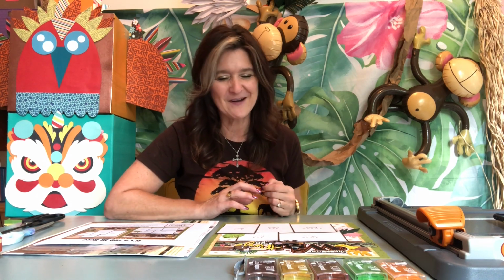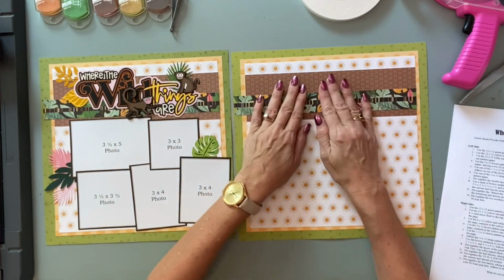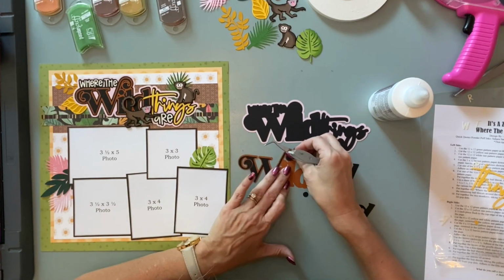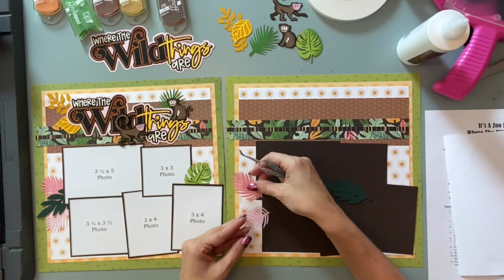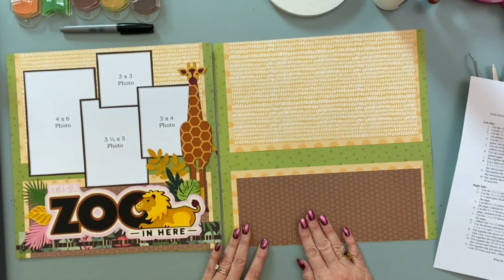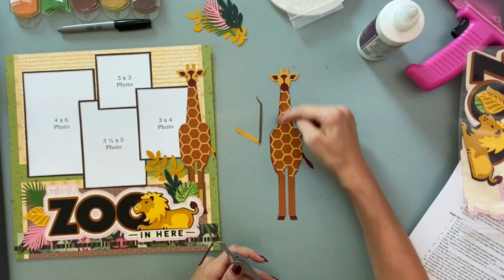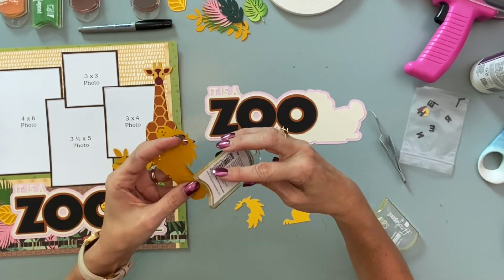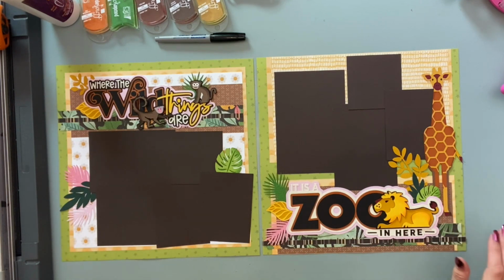"It's A Zoo" Scrapbook Class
Where are the wild things? Right here in this 2-page spread. Scrap along with Andrea Deer Meyer of The Whole Kit N Kaboodle and learn how to add an unexpected pop of color to your zoo-themed scrapbook pages.